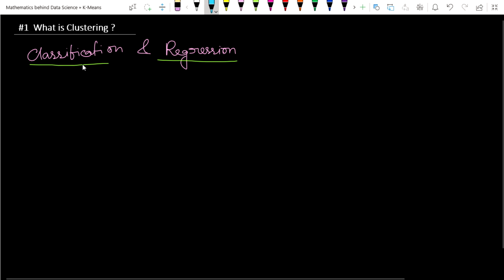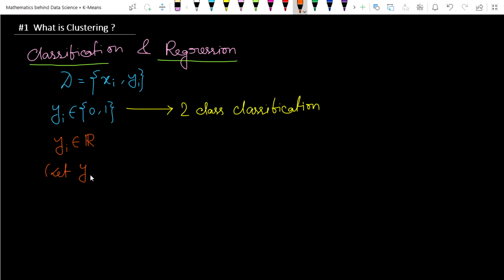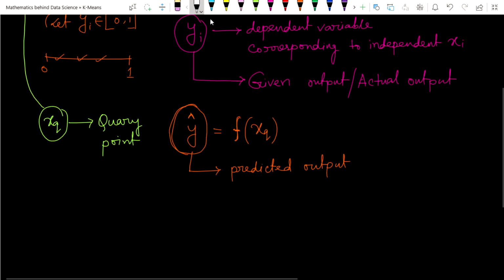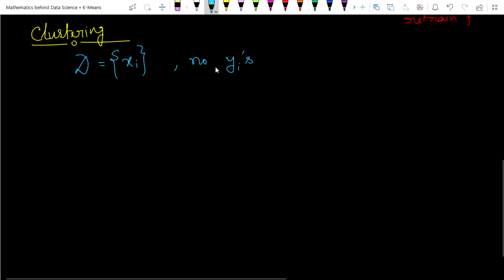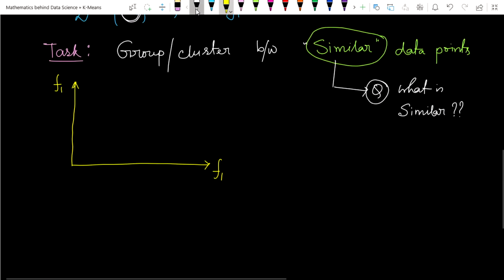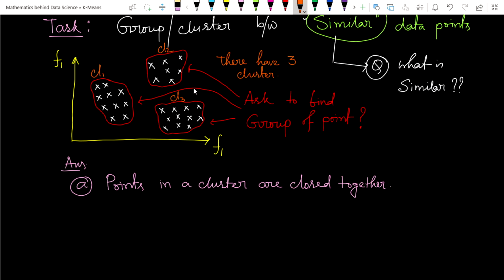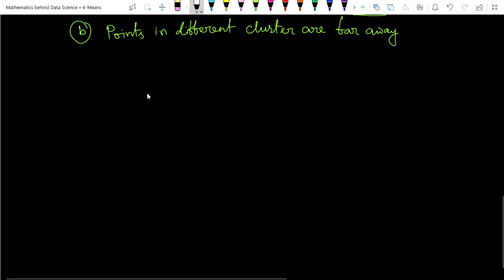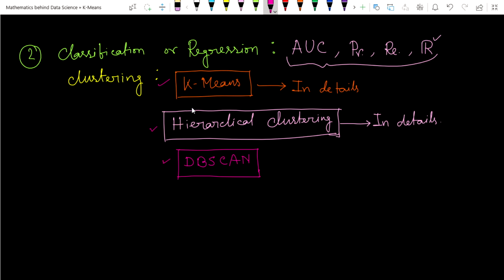What is Clustering ? | K-Means Clustering | EP #1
k-means clustering algorithm in data mining with example,
k-means clustering algorithm in machine learning,
how k means algorithm works?